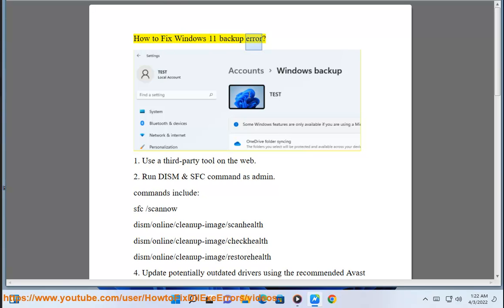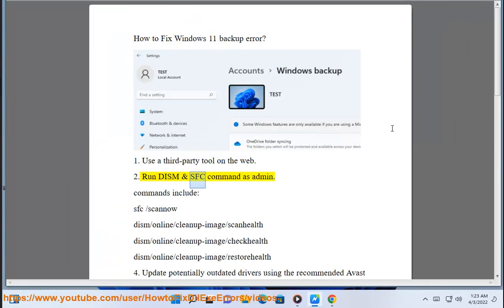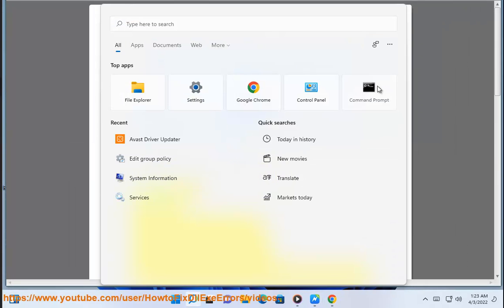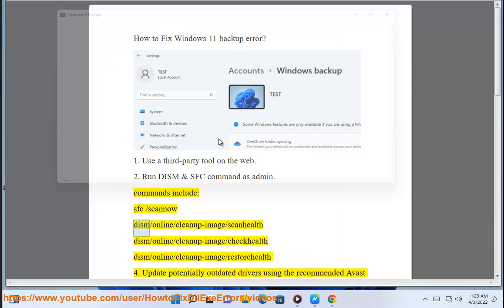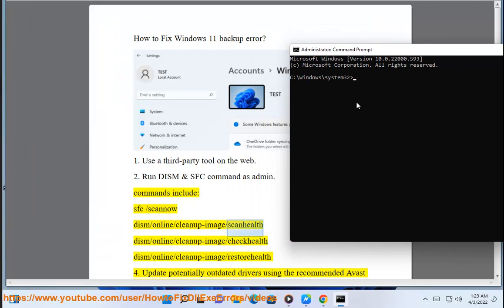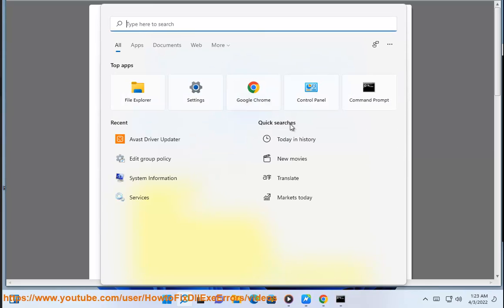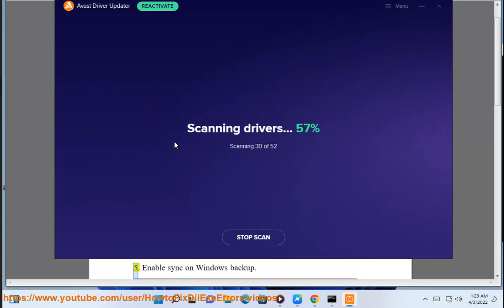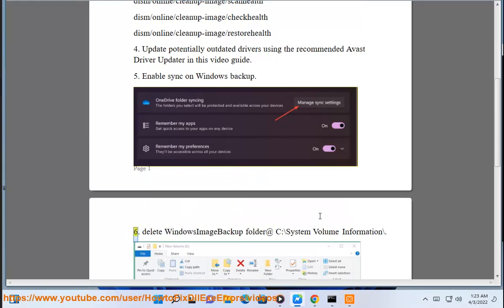Fix Windows 11 backup error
Here's how to Fix Windows 11 backup error. Run Avast Driver Updater@ to keep your device drivers up-to-date, easily & effectively.